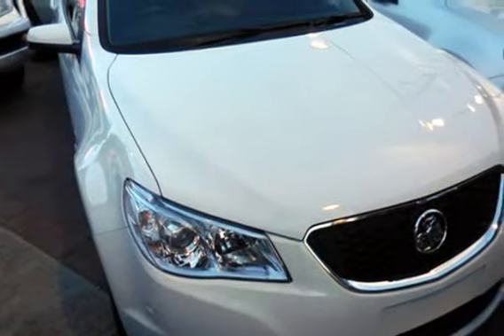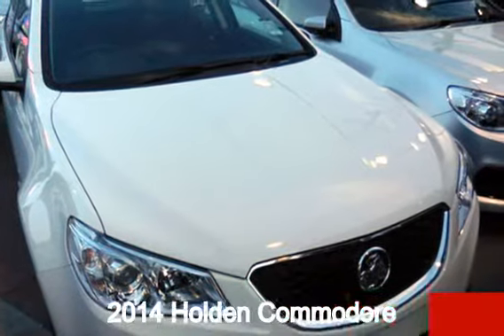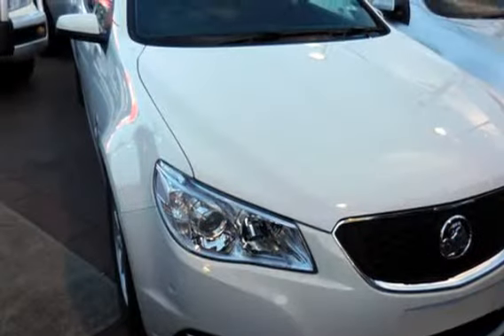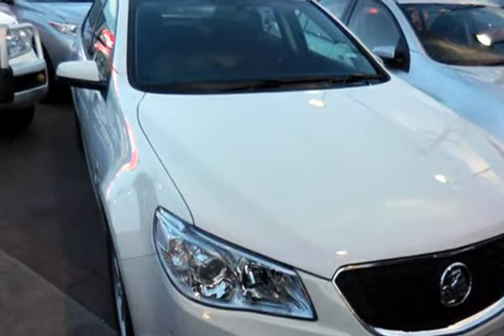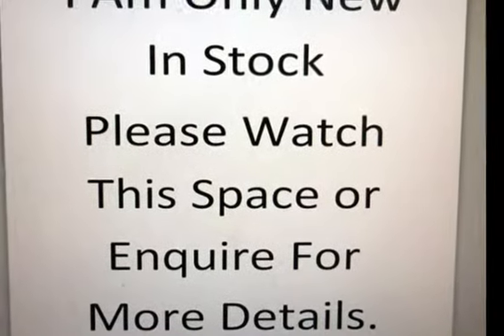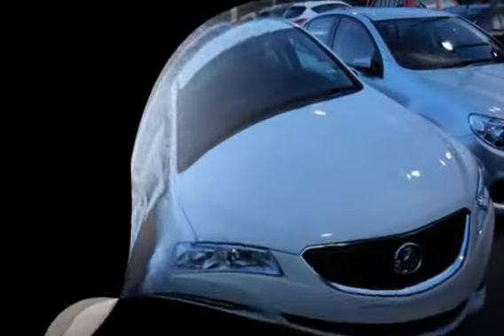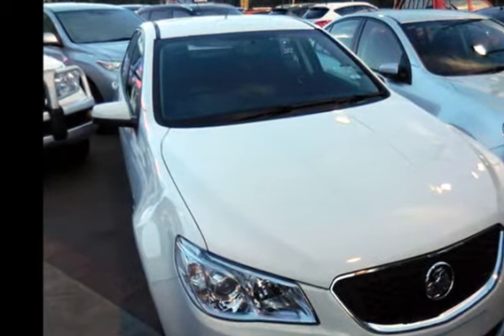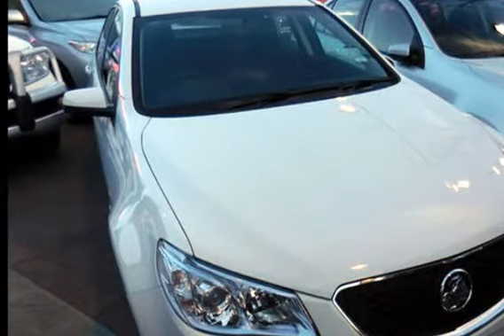2014 Holden Commodore VF MY14 Evoke Heron White 6 Speed Automatic Sedan